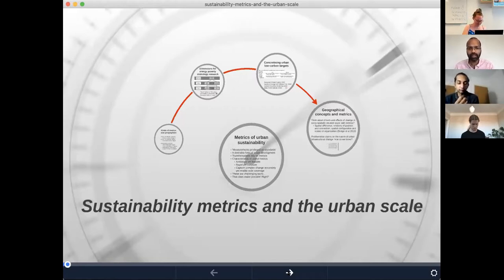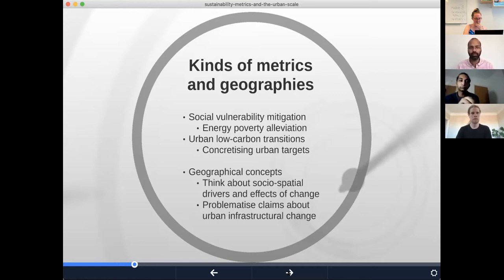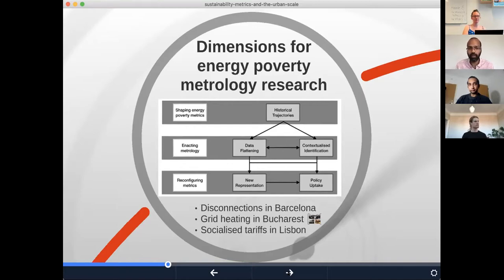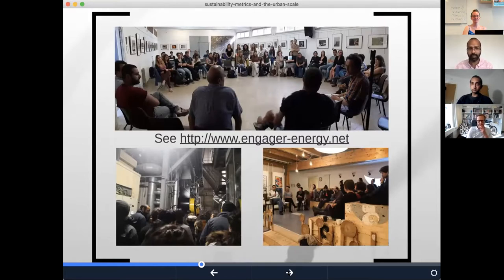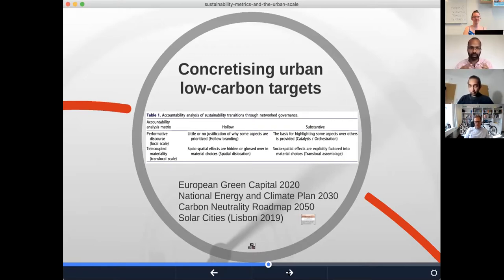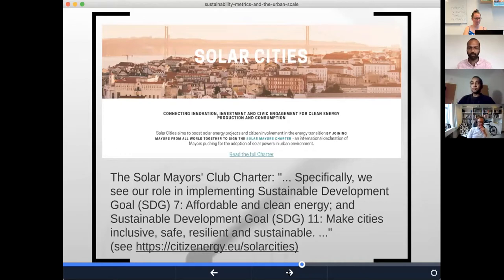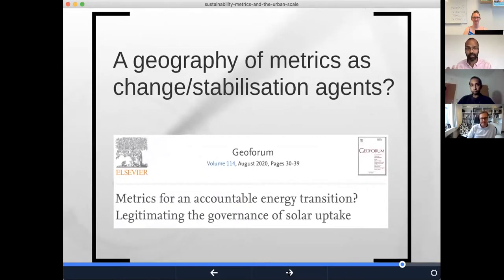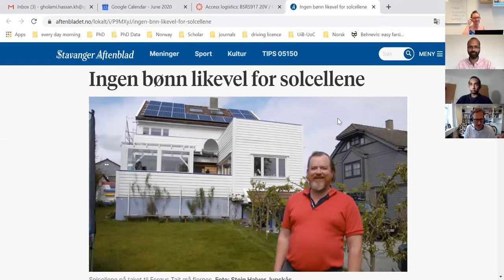Lecture - Module 8: Sustainability metrics and the urban scale (Siddharth Sareen)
This lecture is part of the the Bergen Summer Research School PhD course: Cities in Climate and Energy Transformations. The full materials for the course can be found for free